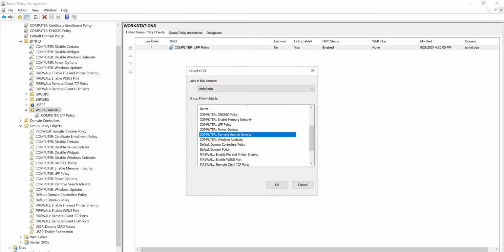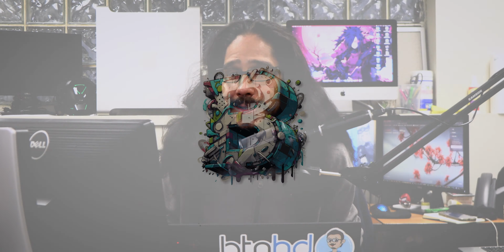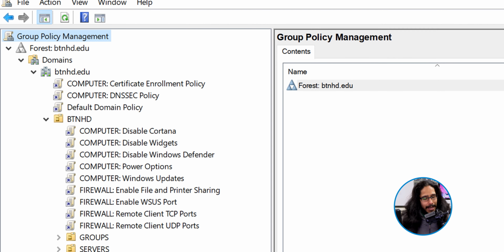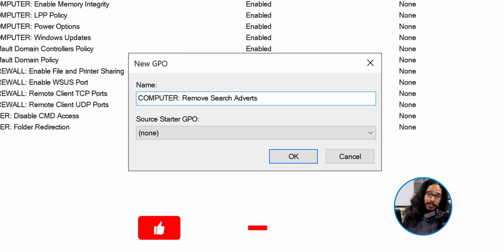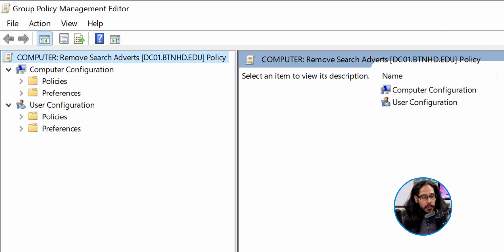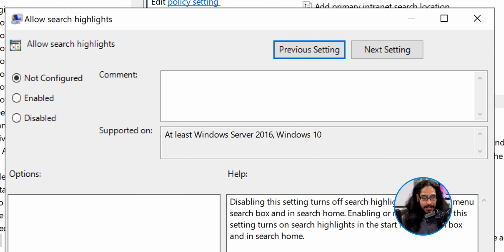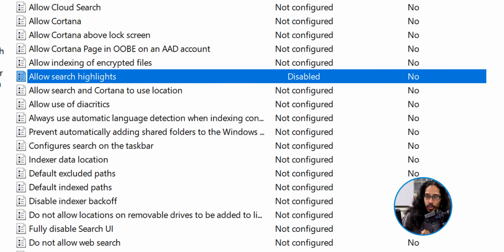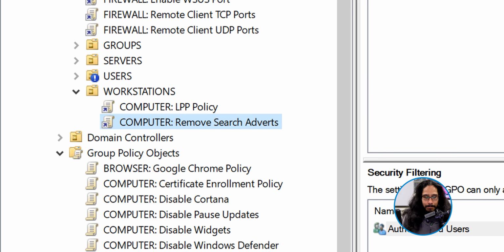Remove Windows 11 Search Ads with Group Policy – Quick Guide!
Tired of seeing ads in Windows 11's search bar? In this step-by-step tutorial, I'll show you how to disable Windows 11 search adverts using Group Policy. Learn how to take control of your system and create a distraction-free experience. Watch now to declutter your desktop and boost productivity!

Chapters
0:00 Introduction
0:16 Logo Introduction
0:23 Windows Adverts
0:54 Open Group Policy Management
1:16 Create the GPO
1:42 Edit the GPO
1:50 Configure the GPO
2:32 Apply the GPO
2:45 Conclusion